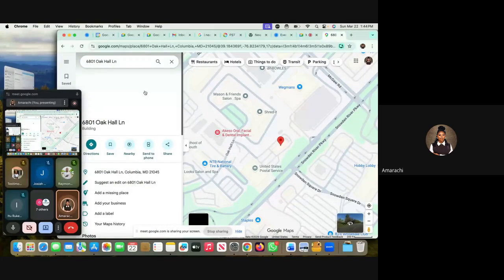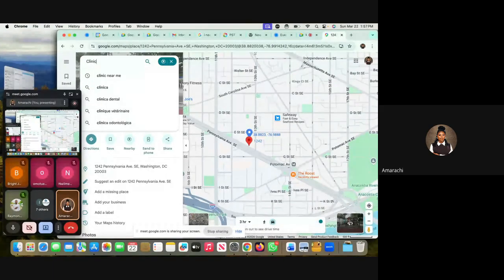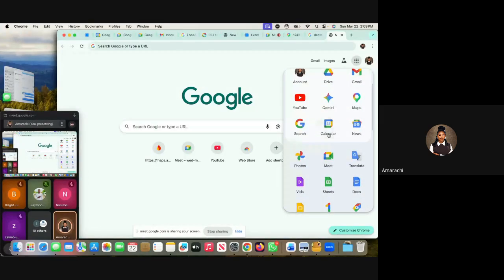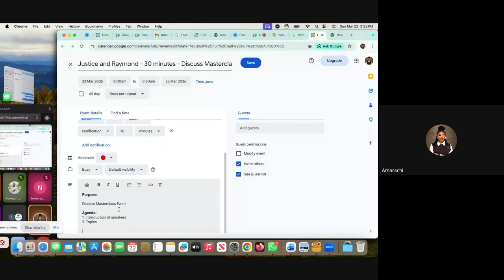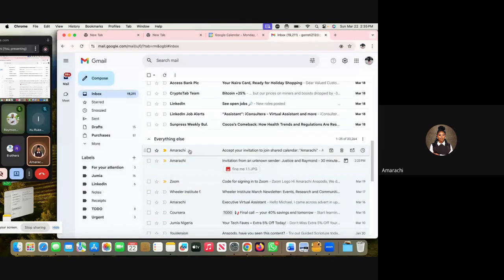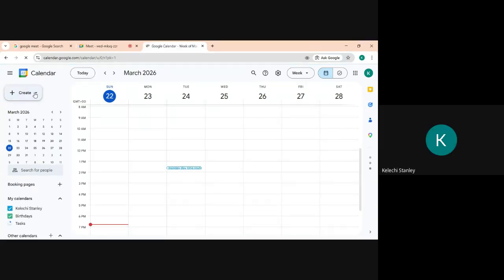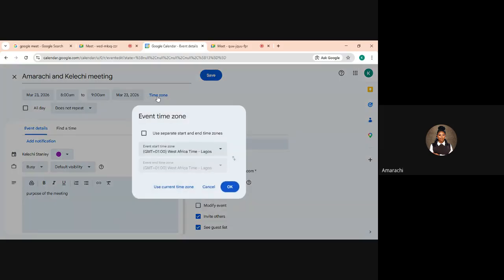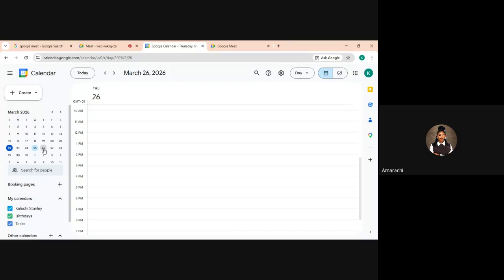VIRTUAL ASSISTANT - WEEK 3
LEVELER C CONSULTING LTD